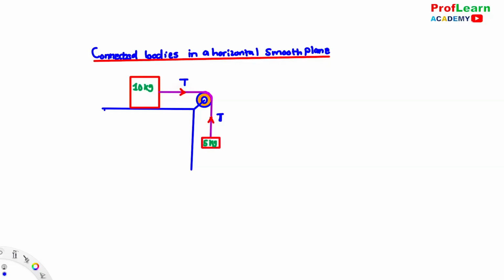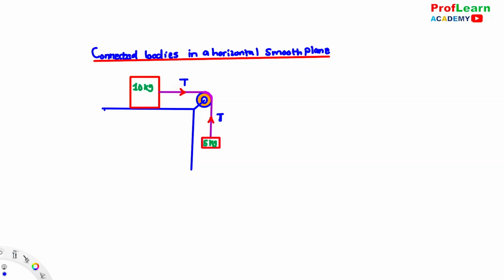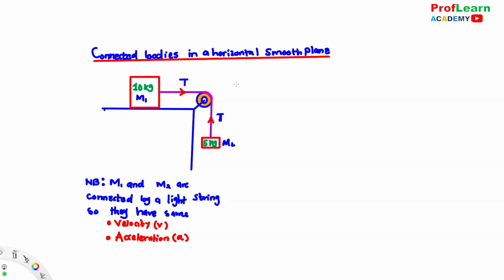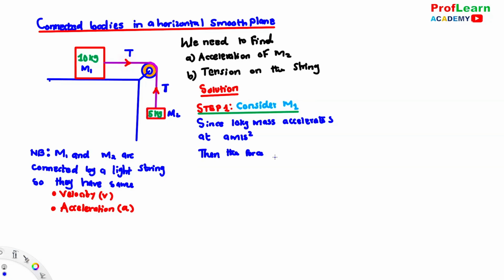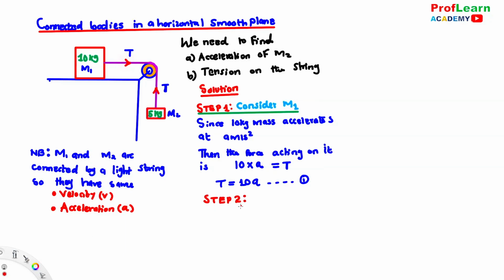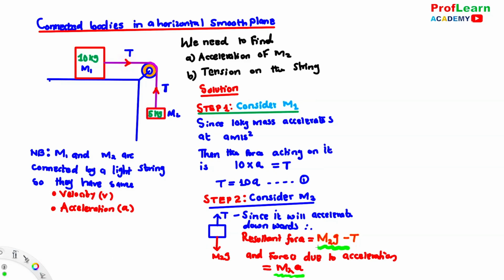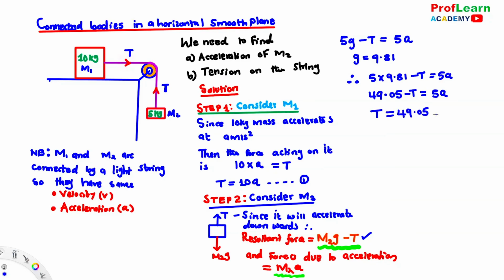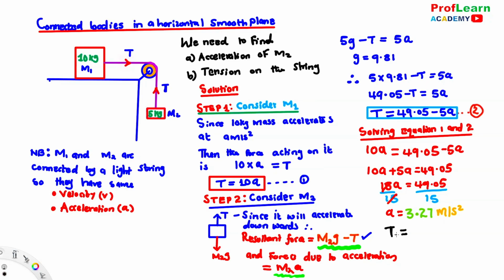IAL EDEXCEL PHYSICS FINDING ACCELERATION AND TENSION ON CONNECTED BODIES ON A FRICTIONLESS PLANE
FINDING ACCELERATION AND TENSION ON CONNECTED BODIES ON A FRICTIONLESS PLANE